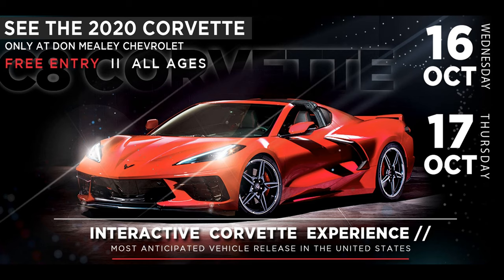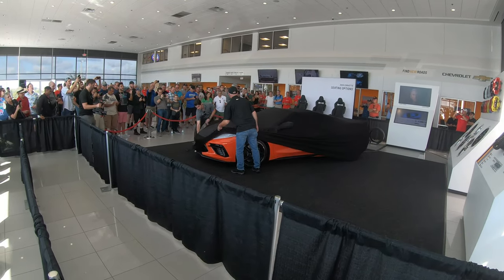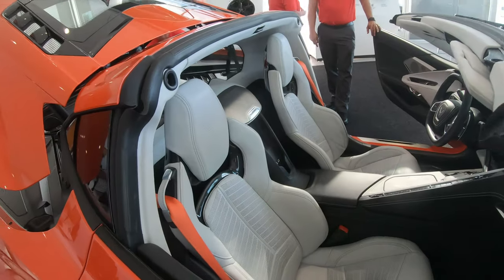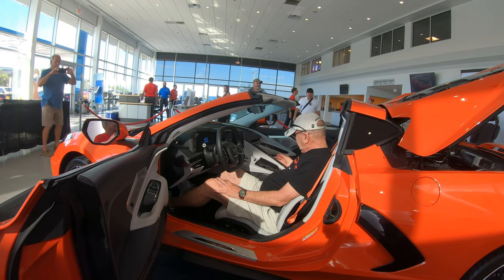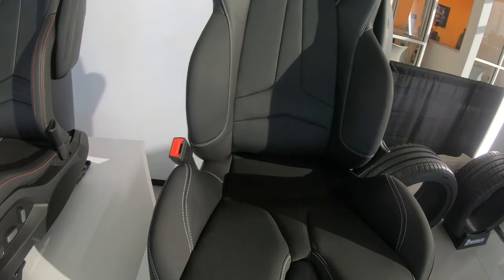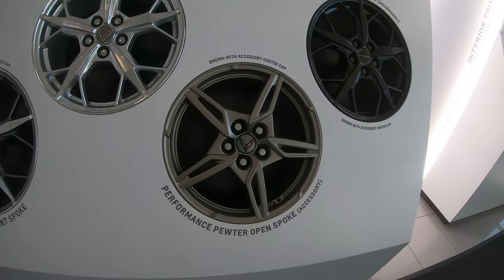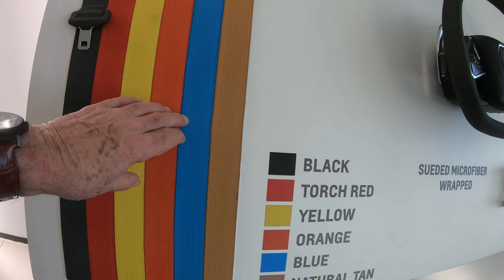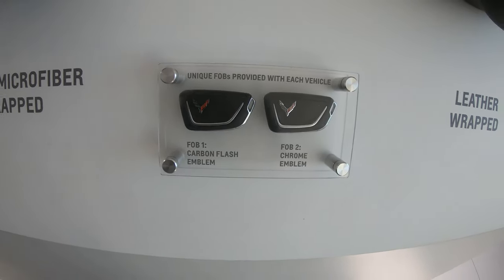Don Mealey Chevrolet 2020 mid-engine C8 Corvette Reveal in 4K video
2020 C8 Corvette Reveal at Don Mealey Chevrolet in Clermont, Florida. In 4K video. What a beautiful car.